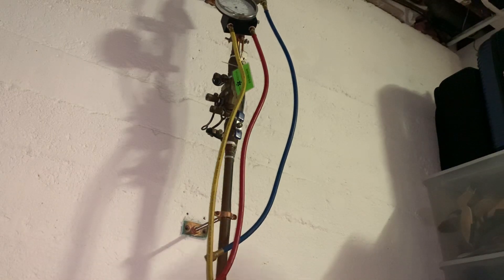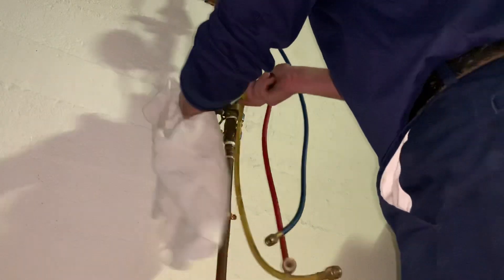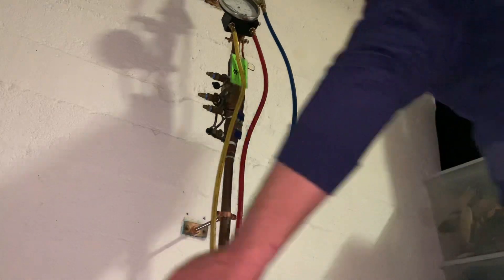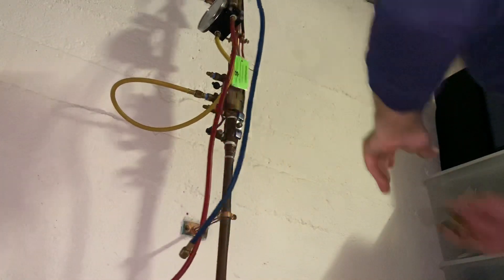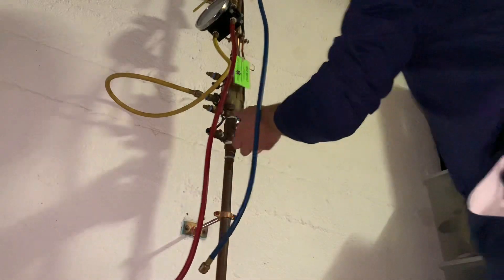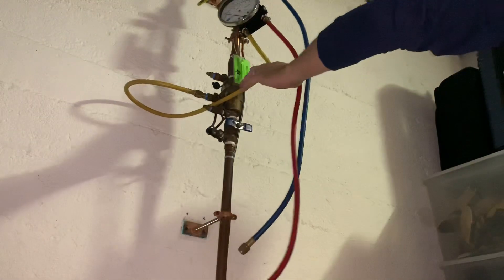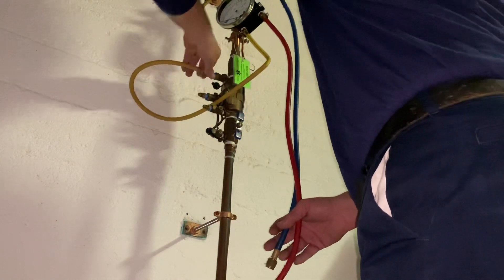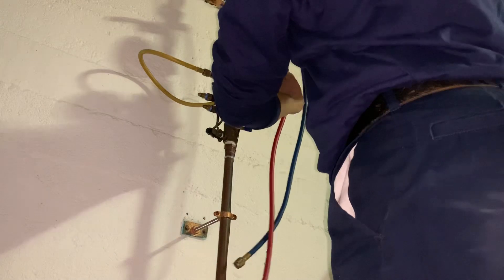Febco 850 Double Check Valve Annual Backflow Testing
Annual test on this Febco 3/4” 850. Failed on Check Valve #2. Found debris. Cleaned. Retested ok!